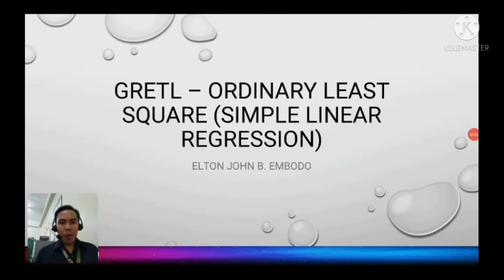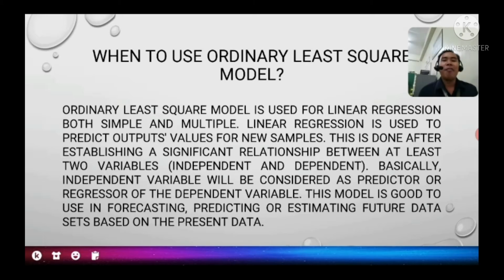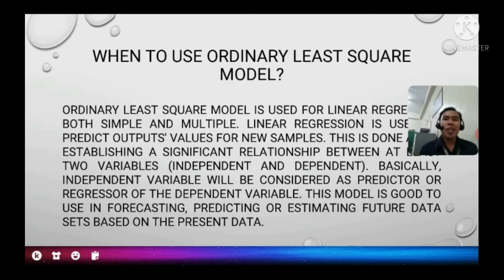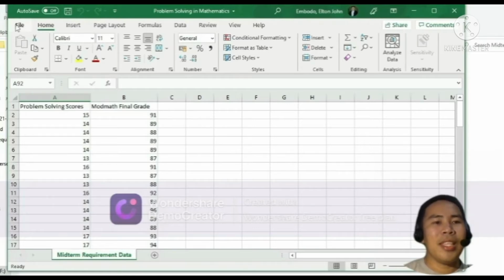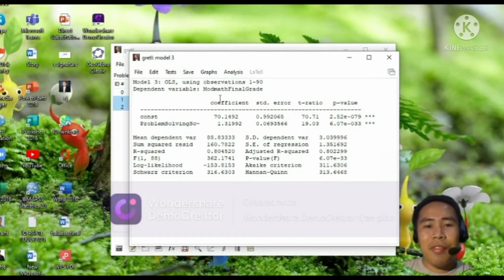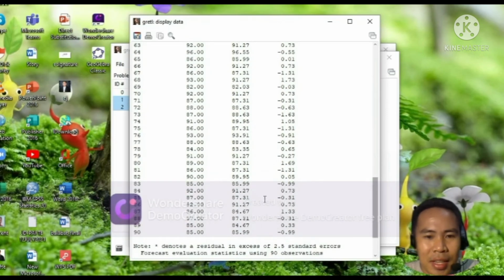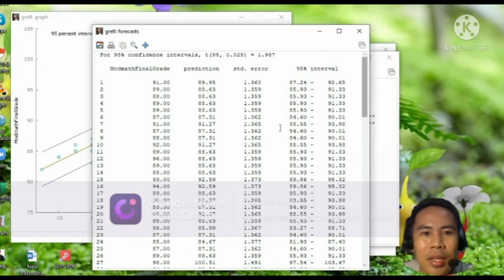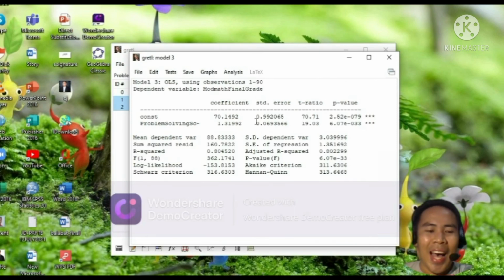Ordinary Least Squares Model EMBODO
This is a midterm requirement for the course EM420 Education Information Management. In this video, I am discussing the Ordinary Least Squares Model in the Gretl Software; its definition, application and procedures.